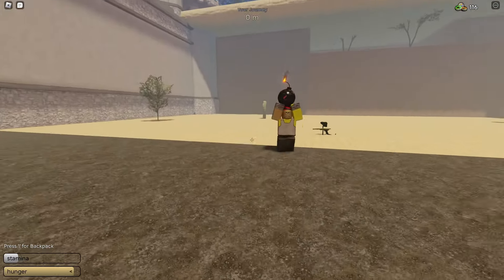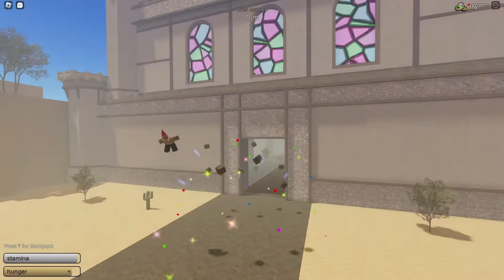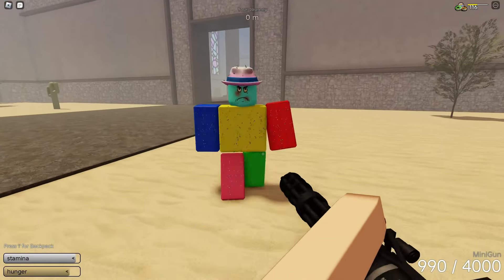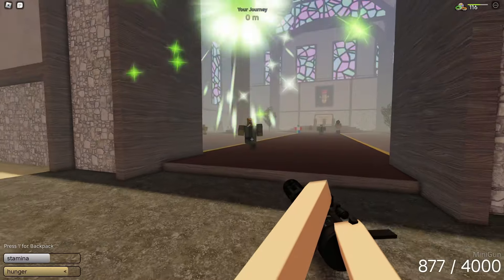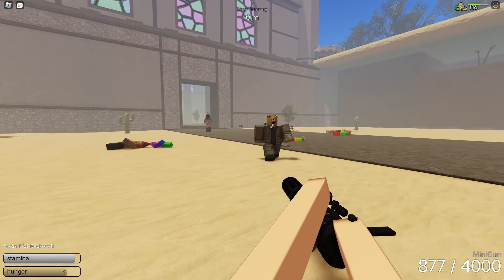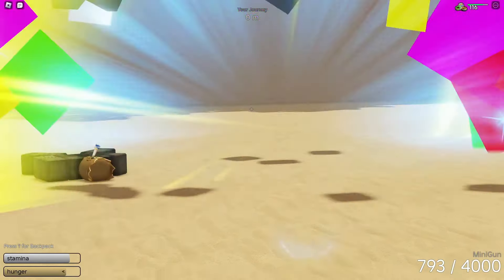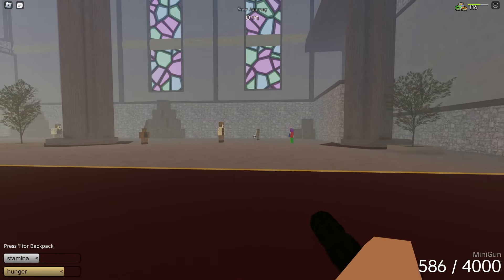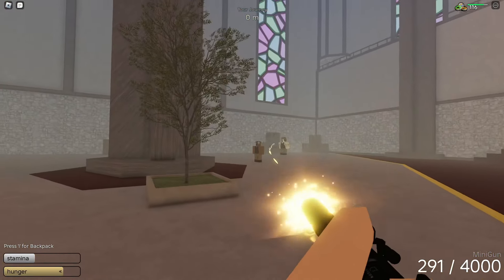3 NEW MUTANTS DUSTY TRIP ROBLOX